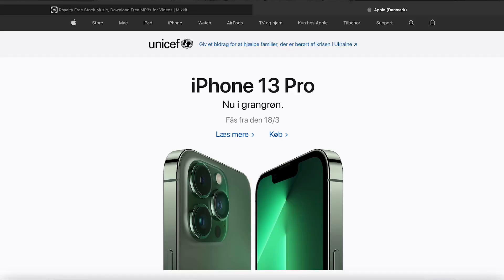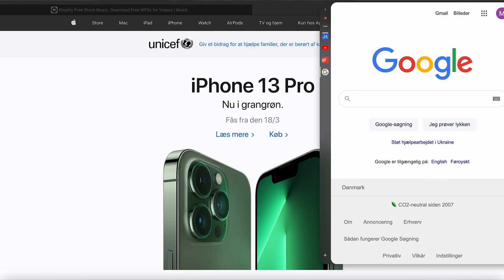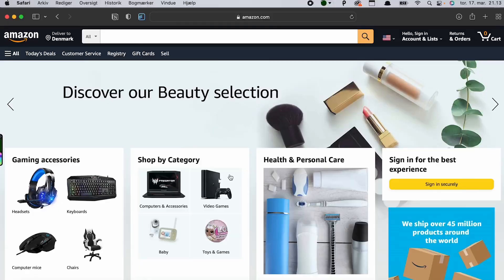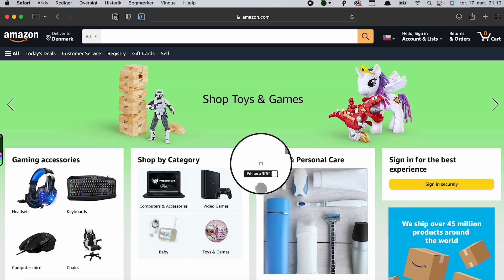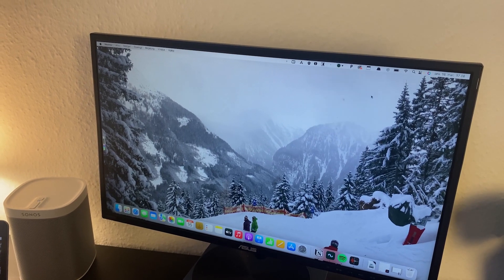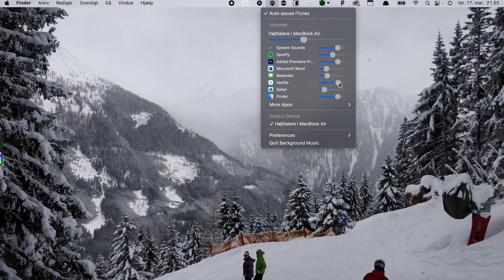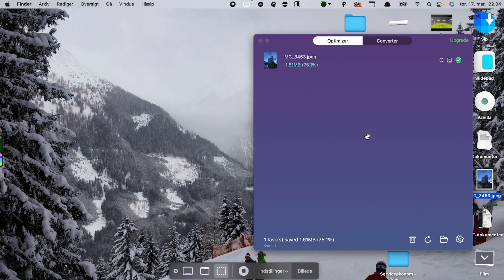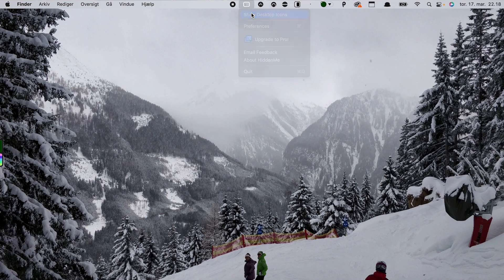Best Mac apps 2022 - Don't miss these!